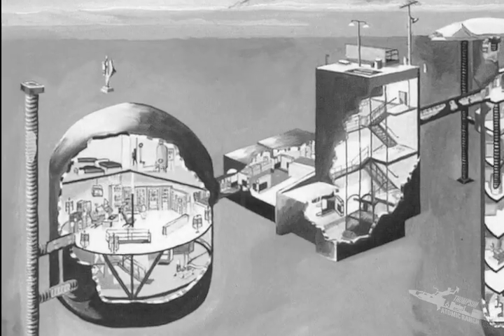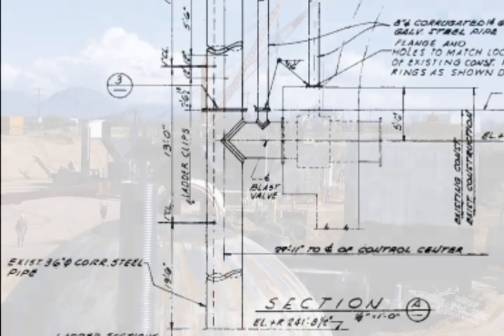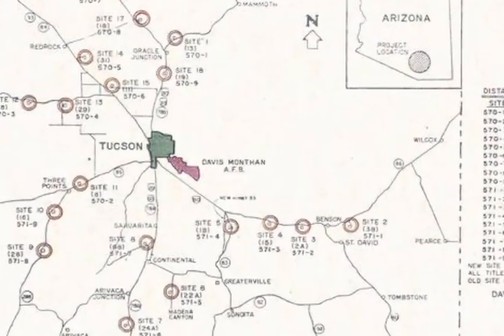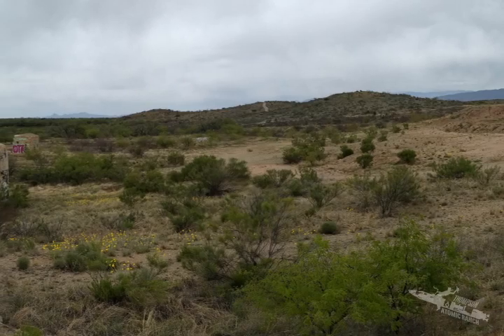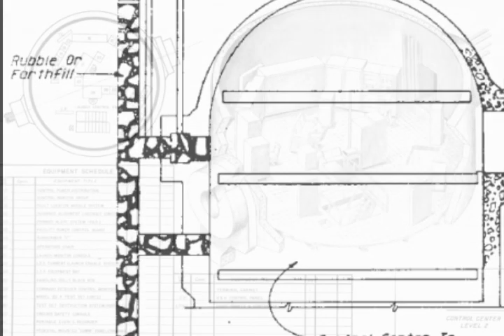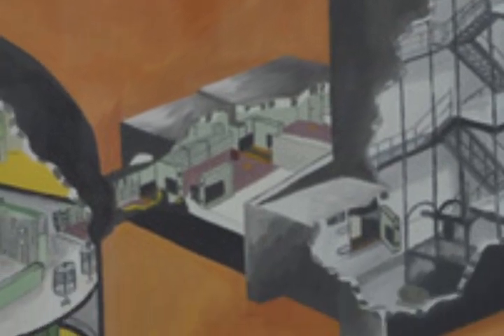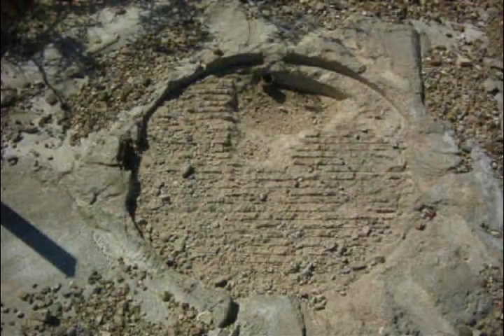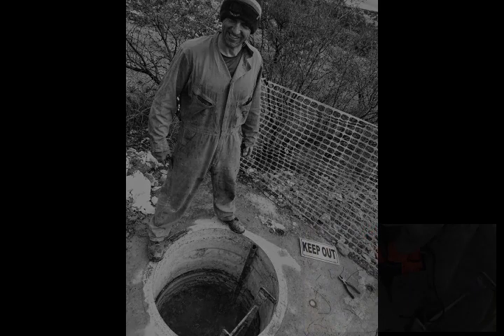Titan II Escape Shaft Entry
This video describes what it will take to make entry into a Titan II missile base thru the 60 foot deep escape shaft.  When decommissioned, these escape/ventilation shafts were completely filled with concrete grout but we are chipping thru, inch by inch and foot by foot.  Watch and learn something!